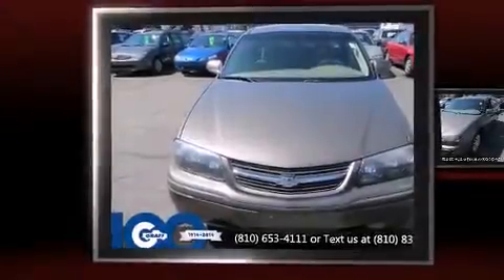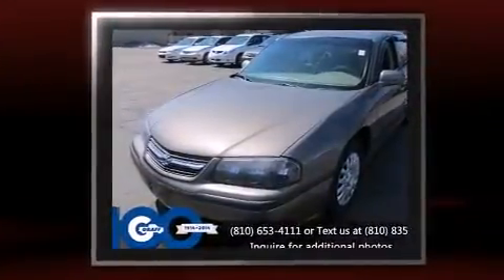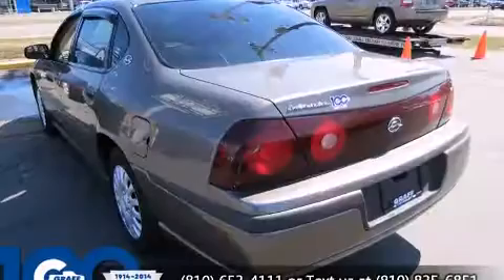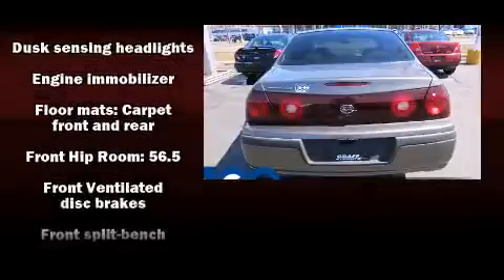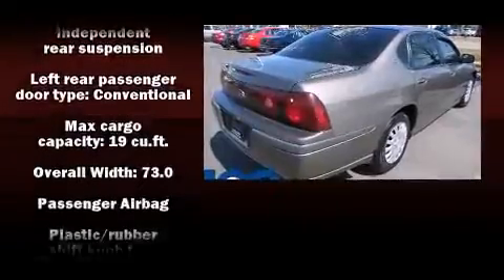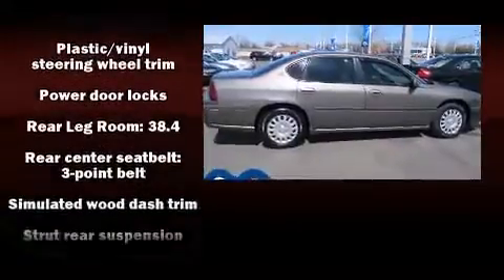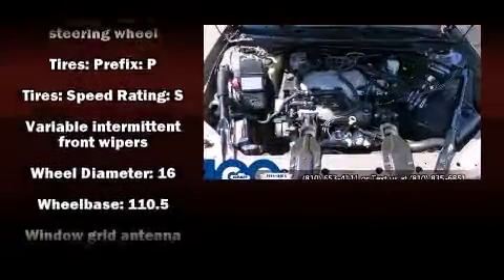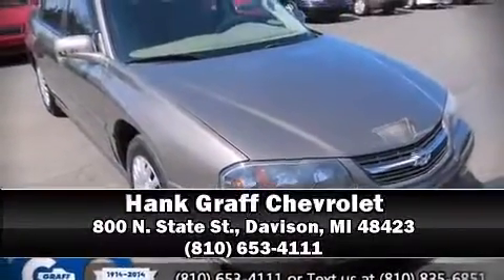Hank Graff Davison - Chevrolet Impala - For Sale Davison MI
Chevrolet Impala

 Here's a great deal on a 2001 Chevrolet Impala. This 4 door sedan provides exceptional value! It features a front-wheel-drive platform, an automatic transmission, and a refined 6 cylinder engine. Chevrolet infused the interior with top shelf amenities, such as: 1-touch window functionality, variably intermittent wipers, fully automatic headlights, tilt steering wheel, power door mirrors, power windows, and air conditioning. Chevrolet also prioritized safety and security with features such as: dual front impact airbags, ignition disabling, and 4 wheel disc brakes. Our team is professional, and we offer a no-pressure environment. They'll work with you to find the right vehicle at a price you can afford. We are here to help you.